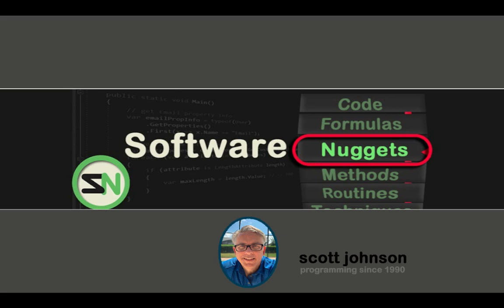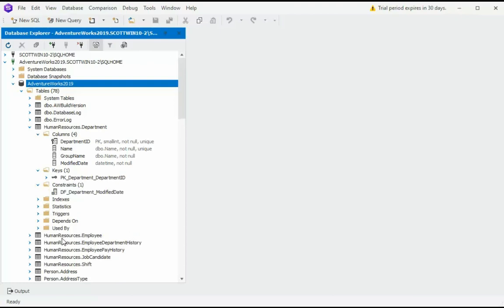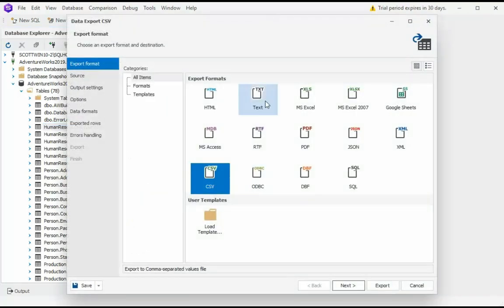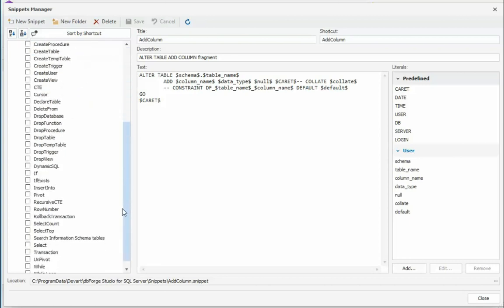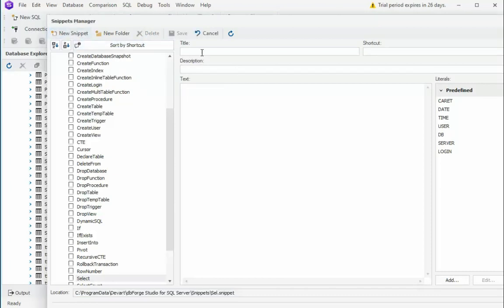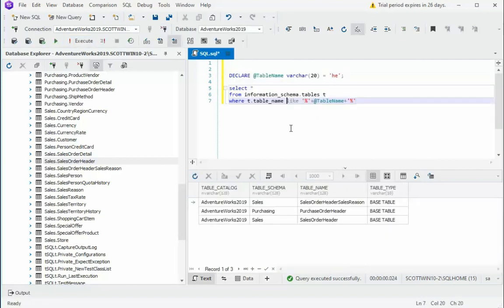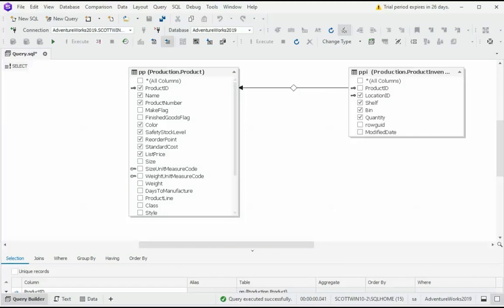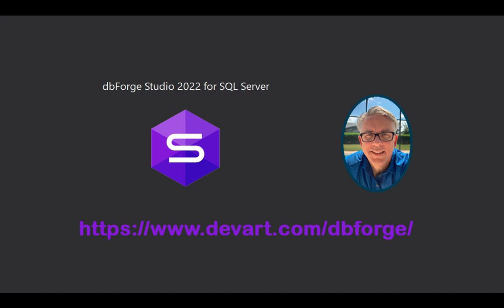devart - dbForge Studio 2022, A database tool for SQL Server development/management review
dbForge Studio is a database tool for development and management.

The features that make this development tool essential for SQL Server programmers will be covered in this video.

Soon enough, you'll understand that dbForge is a true productivity tool.
This tool boosts efficiency, elevating the appearance of young database programmers.

A database tool for SQL Server development and Management.
SQL CRUD statement generator.
Procedure to perform Insert or Update (Merge Statement) Generator.

After reviewing this software, the advantages over SQL Server Enterprise Manager are clear. This tool is a productivity boost that allows the SQL Developer to use process optimization features such as code completion, a point-and-click SQL statement builder, and data export and import, CRUD statement builder, and many others.

However, the Snippet feature really shines.  You can add your own snippets too.

devart offers a 30 day trial period, you must take advantage of this.

00:00 Begin
00:05 Overview of video
00:36 Download URL to 30 day free trial
01:04 Database Explorer - productivity at work
02:45 - Export a table (1 of 14 different formats)
03:11 CRUD Generator - Create stored procedures to perform CRUD commands
03:36 - Insert/Update Stored procedure much like the Merge Command
04:01 Snippets
07:23 Query Builder